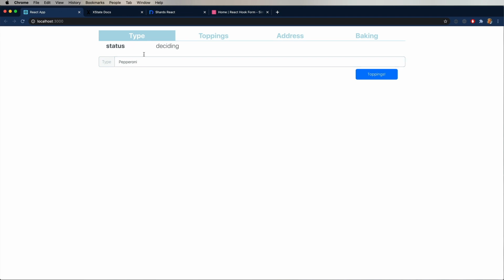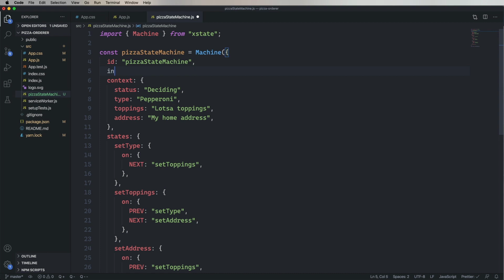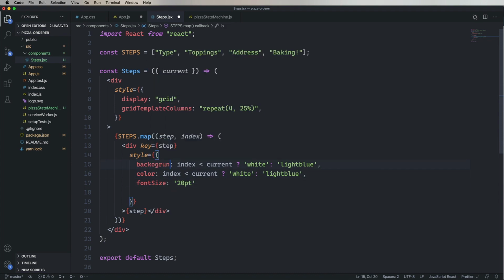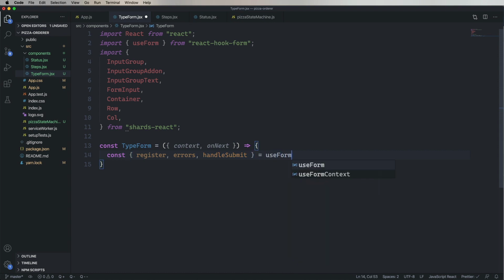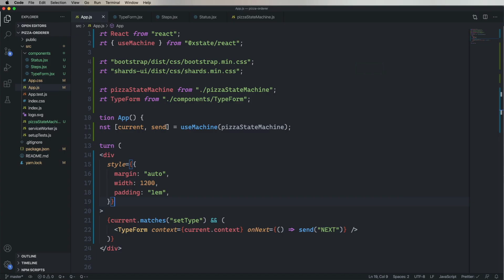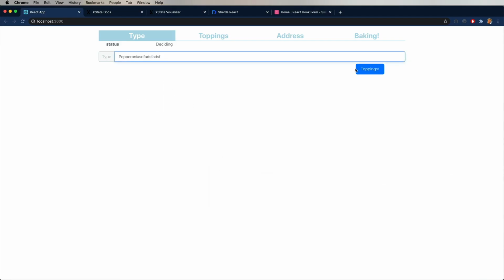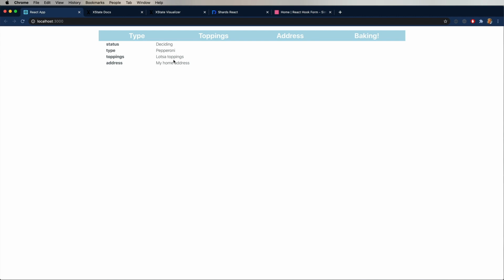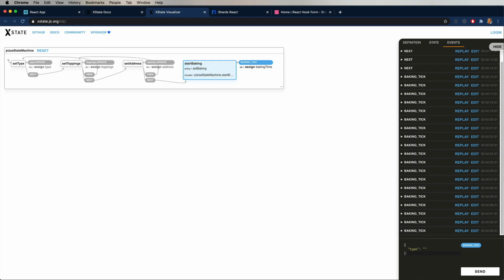XState Pizza Wizard!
Check out the state machine builder XState as we build a pizza ordering wizard.

💟 Flexible Forms with React Hook Form LIVE!